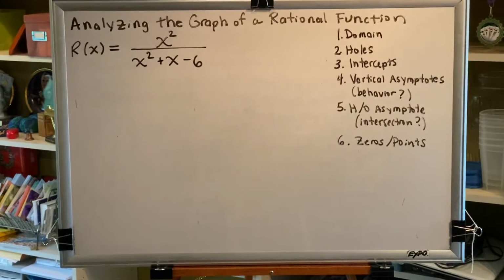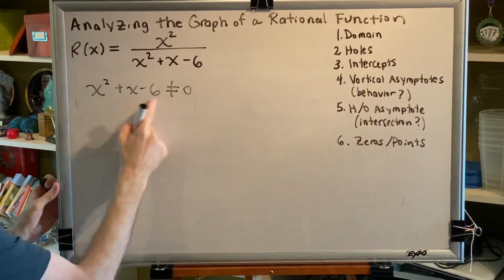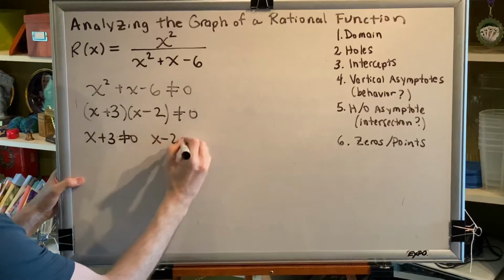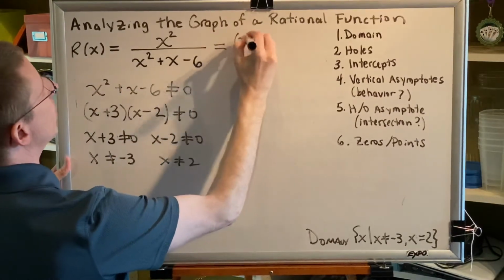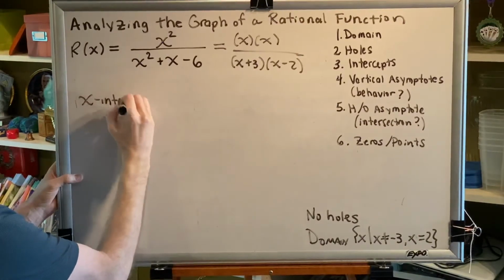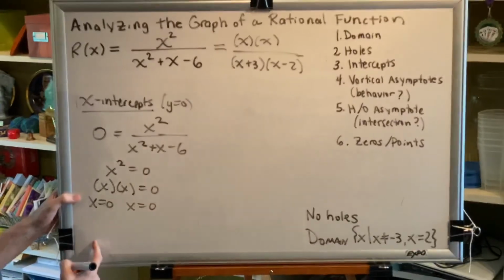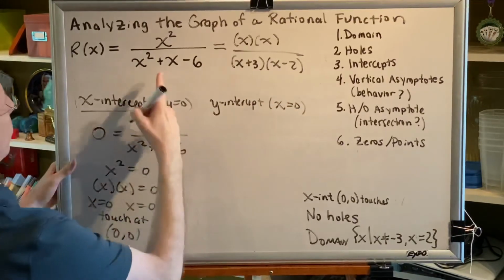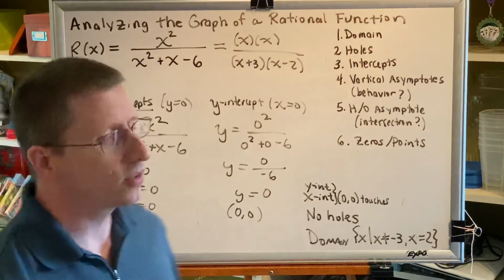Analyzing the Graph of a Rational Function (Part 8)